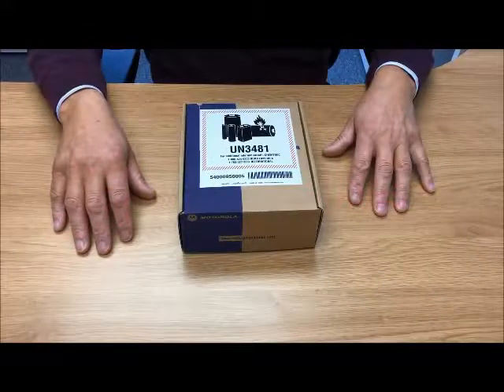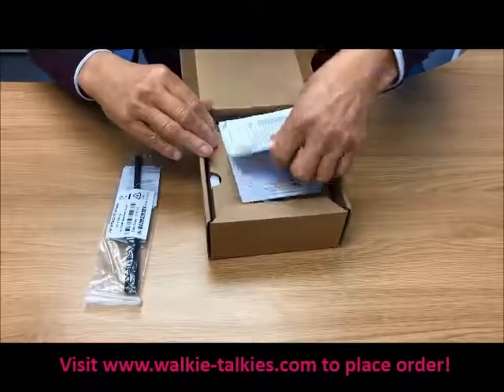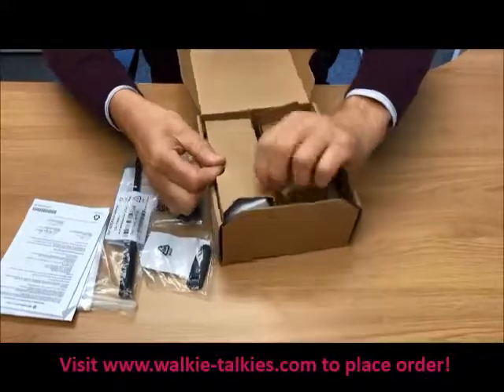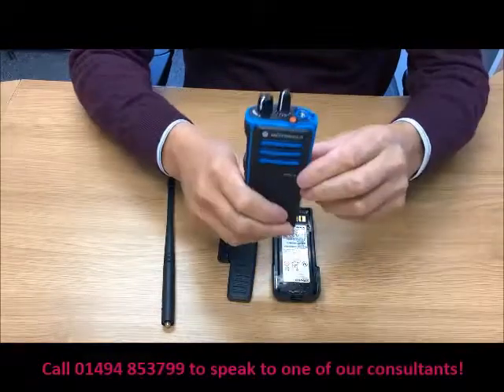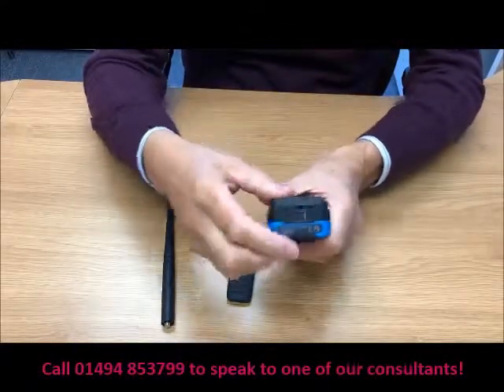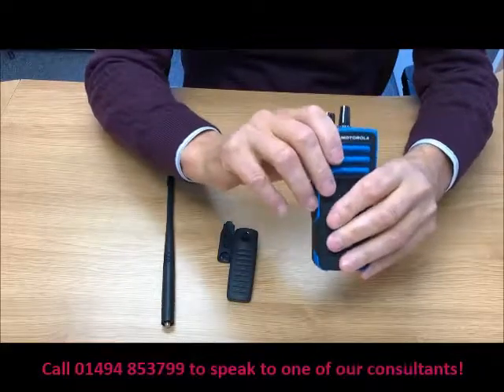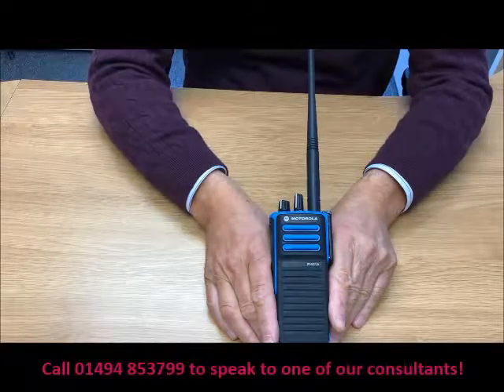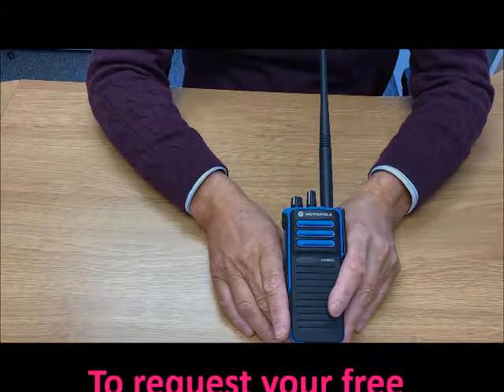The Walkie-Talkies.com take on the Motorola DP4401EX Atex Radio!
Motorola have been upgrading some of their digital radios and this is their upgraded DP4401 which is the DP4401e, it comes with all the previous features of the DP4401 with some extra improvements, a few of which are listed below along with an image of the DP4401 series highlight card:

-Capacity Plus (Single and Multi-Site) via Software Purchase
-Capacity Max via Software Purchase
-Connect Plus via Hardware and Software Purchase
-Memory enhancement (128MB RAM & 256MB Flash memory)
-Audio improvements (loudness and quality)
-Improved range
Battery Life Improvements

and the package will include
-Standard high capacity battery
-Battery charger if required
-Belt clip
-Users guide